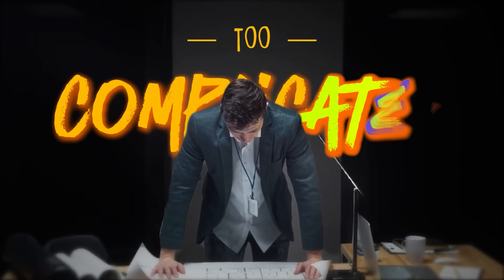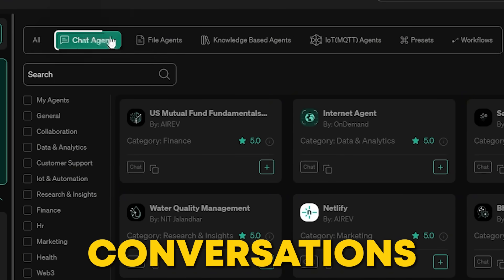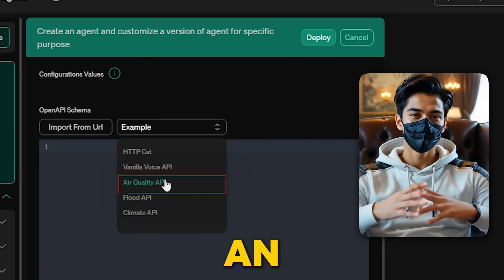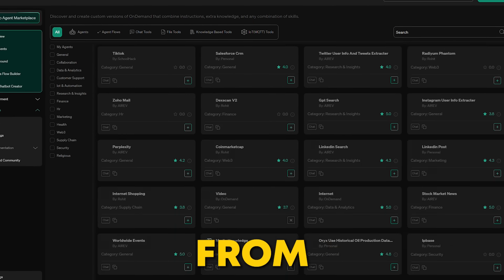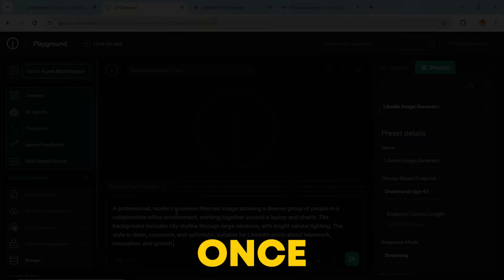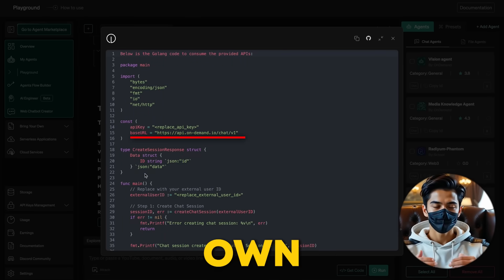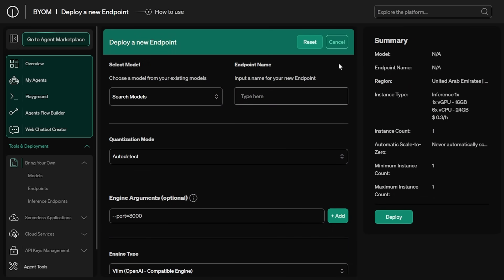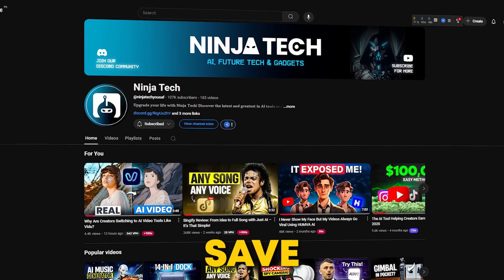How to Build & Deploy Poweful AI Agents on OnDemand!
How to Build & Deploy POWERFUL AI Agents on OnDemand
Discover how easy it is to build, deploy, and profit with AI using OnDemand AI! In this video, I’ll guide you through creating AI agents, automating tasks, and building custom workflows—all without the technical headaches. Plus, get $50 in free credits to start for free!

✔️Time Stamp:
0:00 - 0:38 Intro
0:39 - 0:40 Getting Started with OnDemand AI
1:01 - 2:12 Pre-Built AI Agents
2:13 - 2:25 Creating Custom Agents
2:26 - 3:18 REST API Agent Setup
3:19 - 3:50 IoT Agent Setup
3:51 - 5:15 Using the Playground
5:16 - 6:03 Practical Example
6:04 - 6:50 Crypto Trading with AI
6:51 - 7:12 Final Setup and Deployment
7:13 - 7:32 Creating AI Workflows
7:56 - 8:55 Bring Your Own Model (BYOM)
8:56 - 9:17 Web Chatbot Creator
9:18 - 9:53 Conclusion and Call to Action